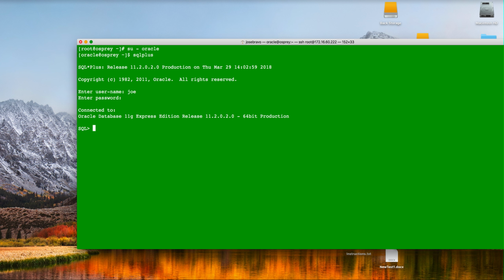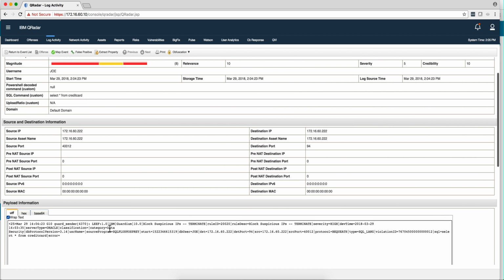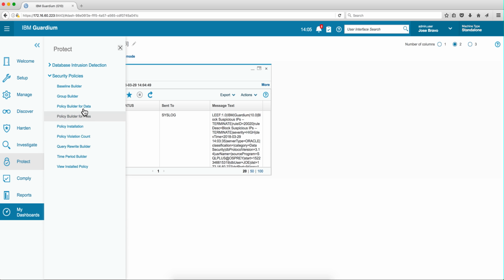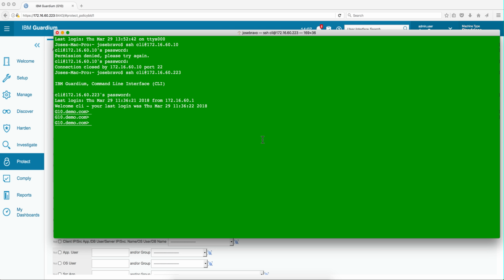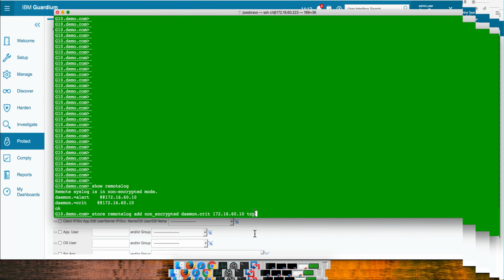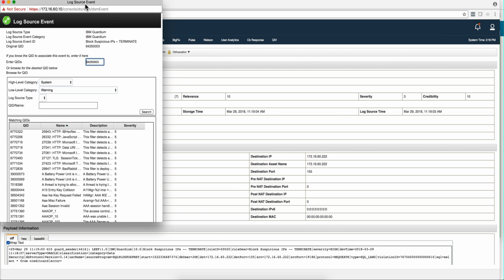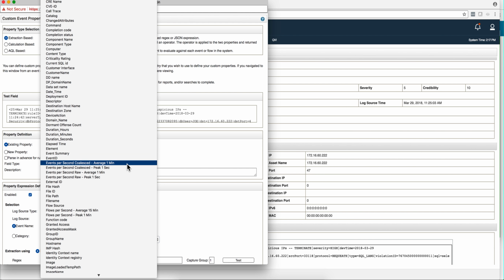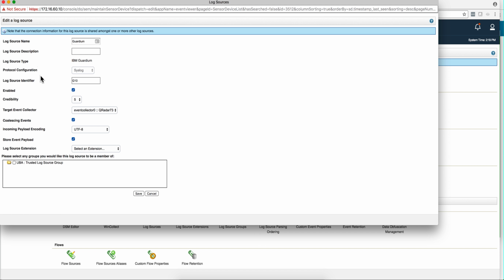Sending Guardium V10 logs to QRadar